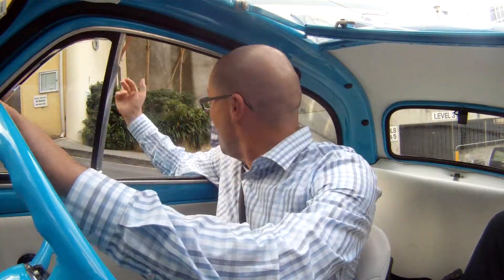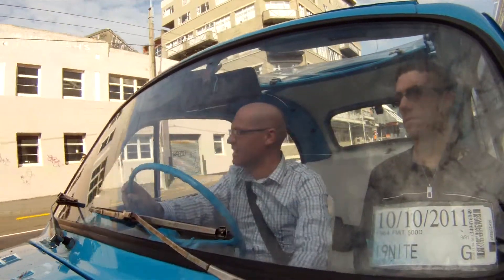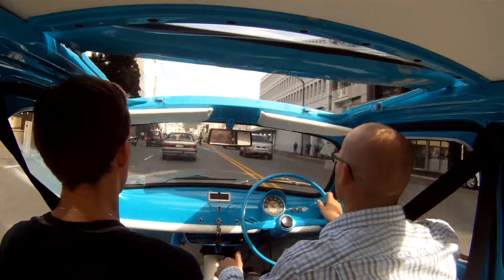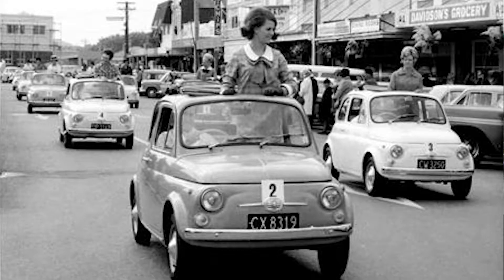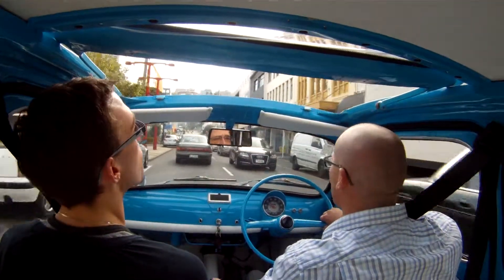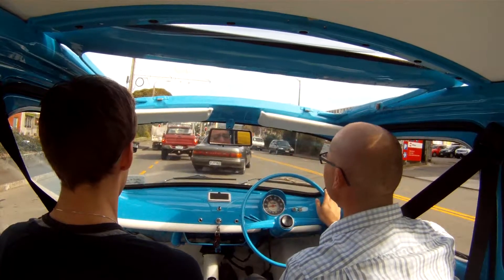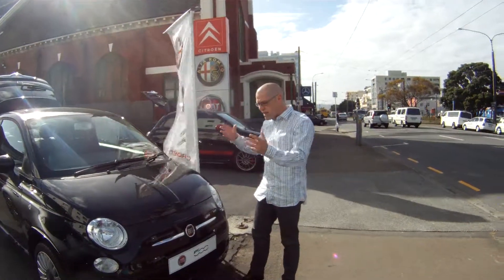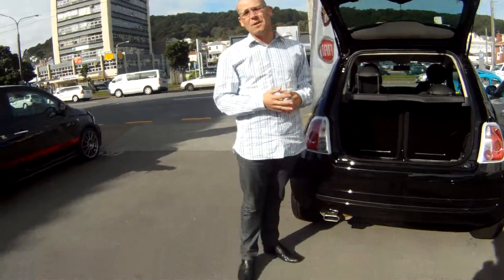Autobahn Episode 6 1967 FIAT 500D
This show was created by Andrew Peterson and is hosted by Roger Walker. It was filmed in Wellington new zealand.